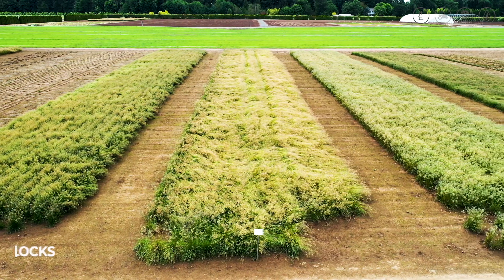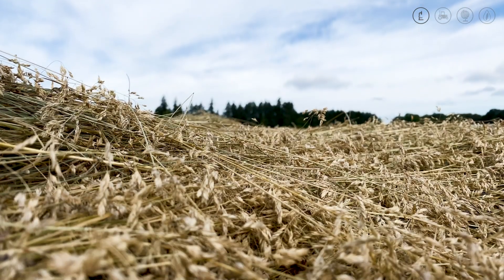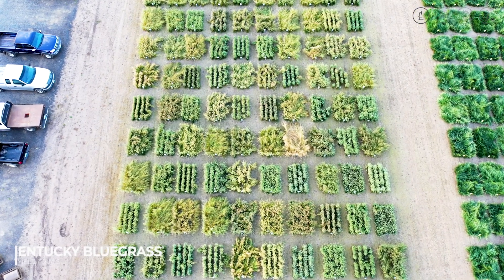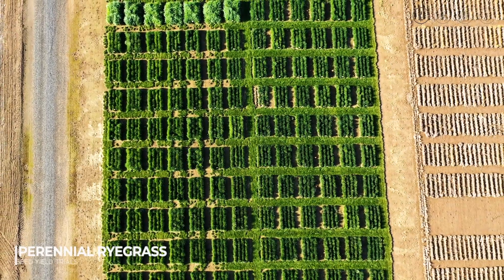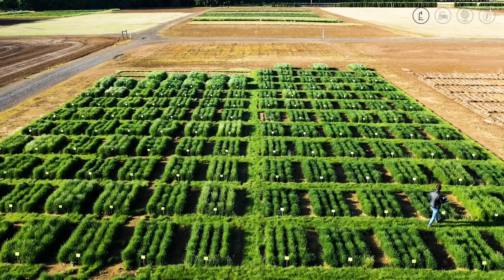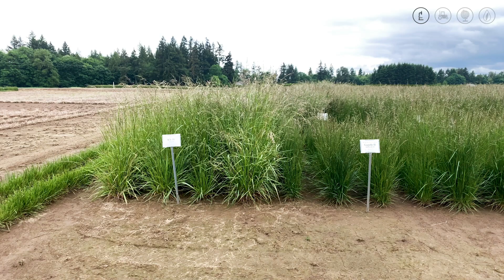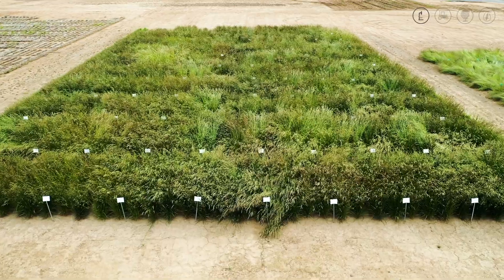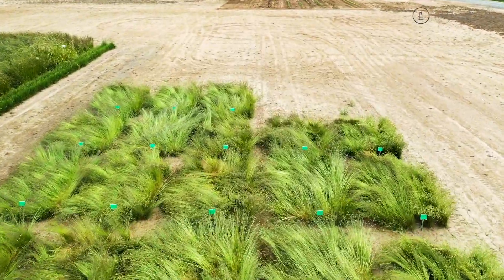Seed Yield Trials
Learn why varieties need to yield and the measures Pure-Seed Testing takes to make sure they do.